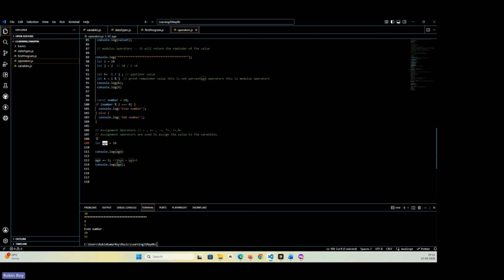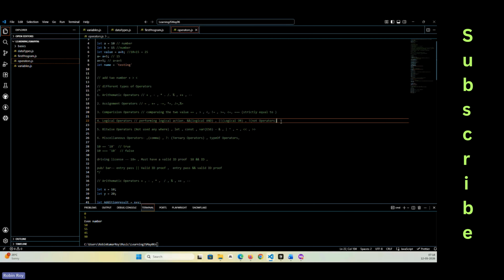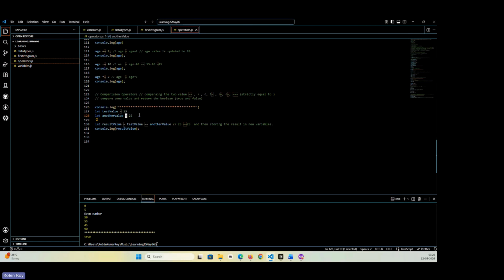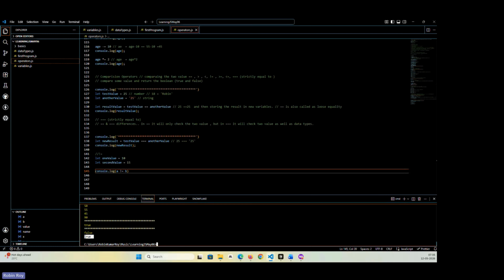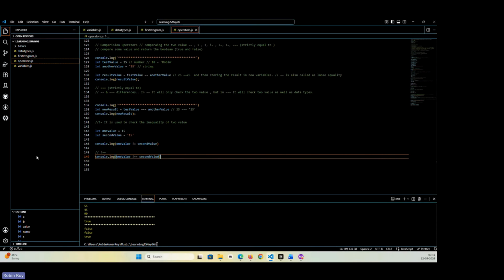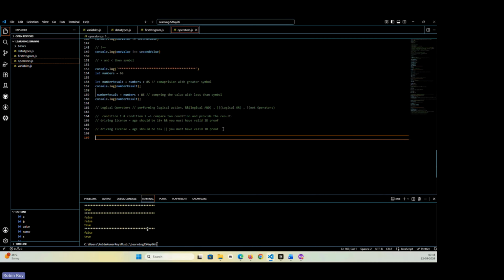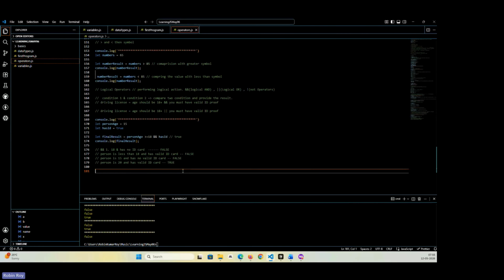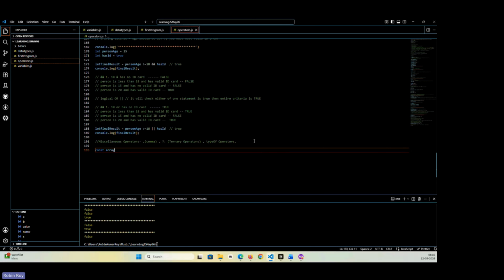Operators in JavaScript Part -2